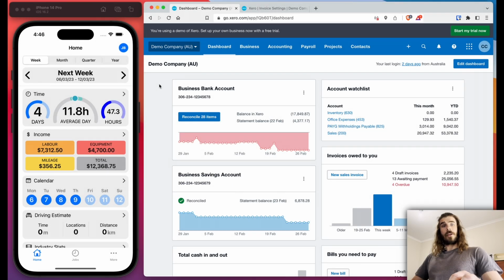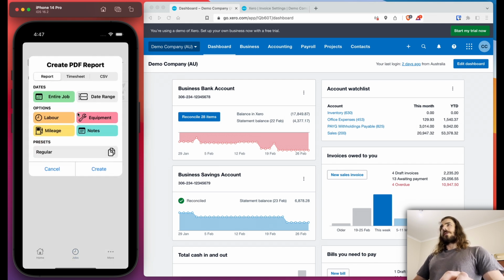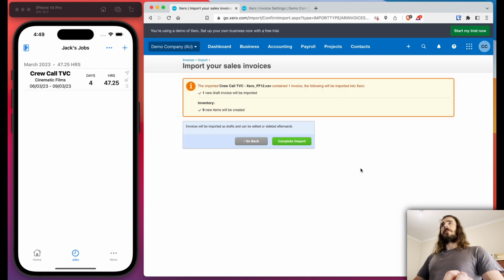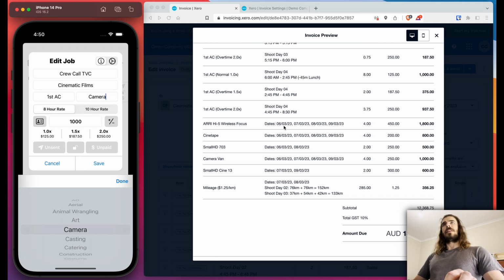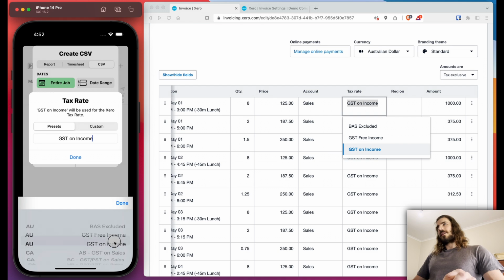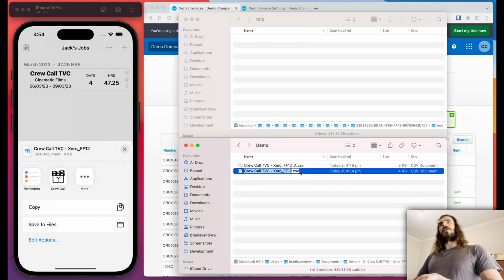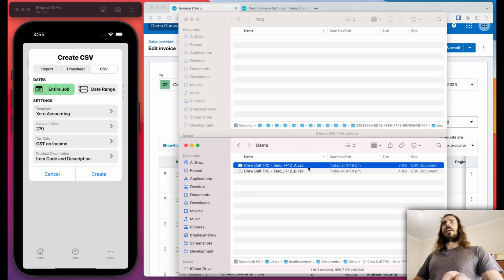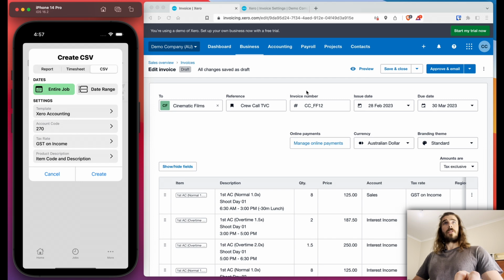Crew Call | Xero CSV Export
Introducing Xero Accounting Integration!

Export any job from Crew Call into the Xero CSV Format, import this CSV into Xero to automatically generate an invoice.

0:00 Job Overview in Crew Call
1:24 Xero Import Demo
5:08 Account Code
6:00 Tax Rate
6:37 Product Description
9:30 CSV Breakdown
10:28 Future Settings
11:04 Conclusion